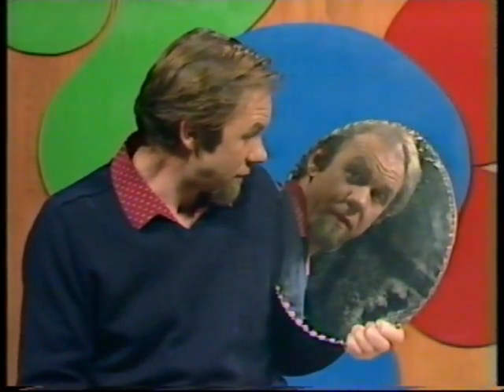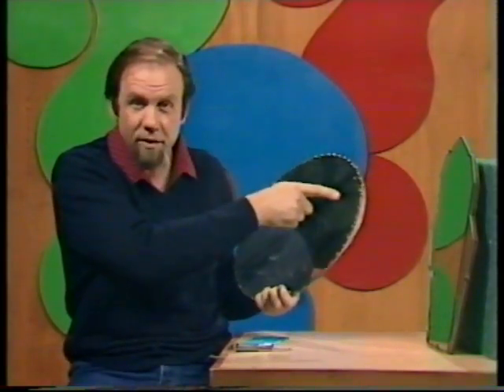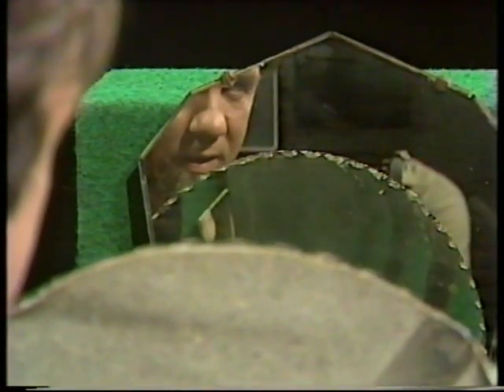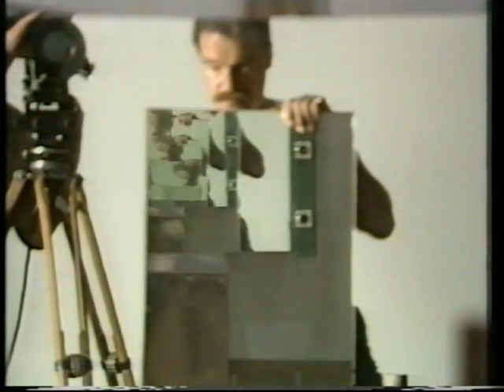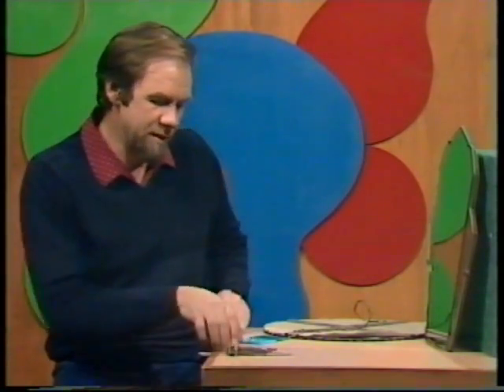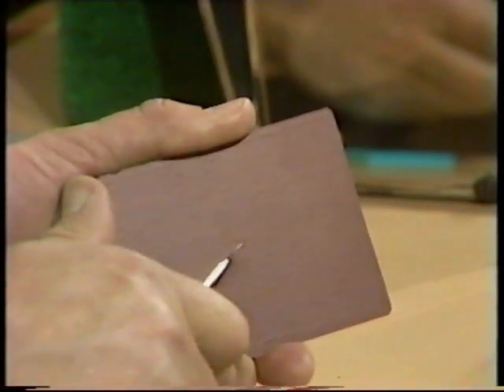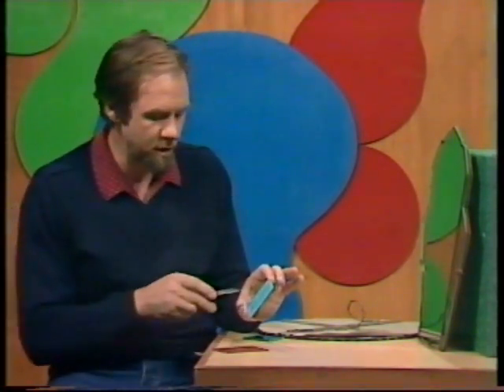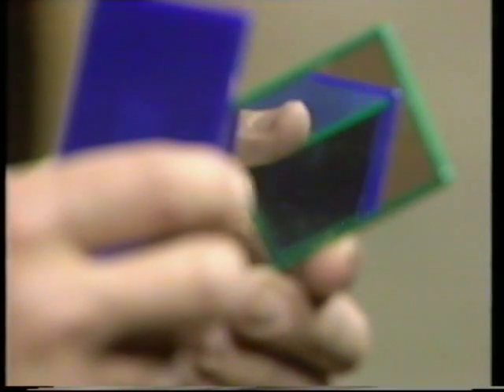Mirror Tunnel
Rob shows how, with two mirrors properly placed, you can make a mirror tunnel that stretches to infinity (if you can place them correctly and work out how to look into it).